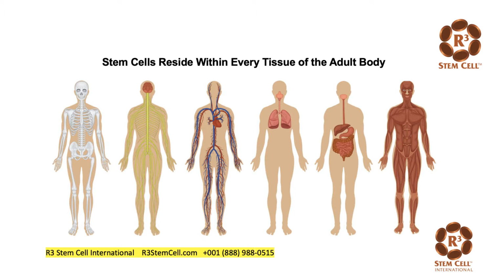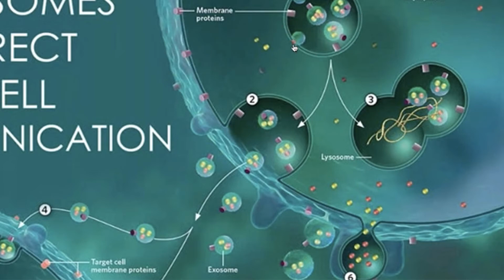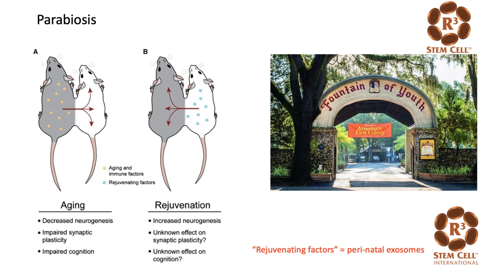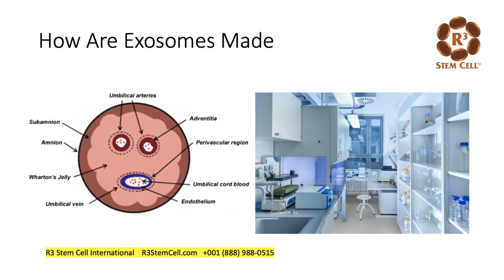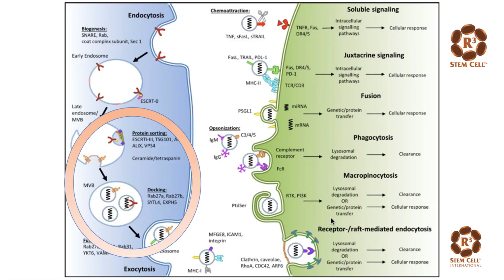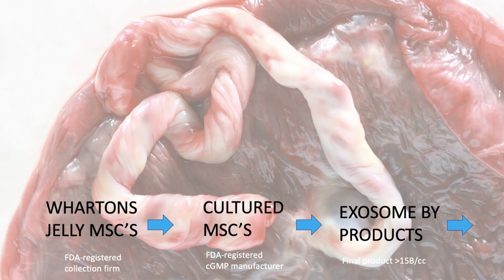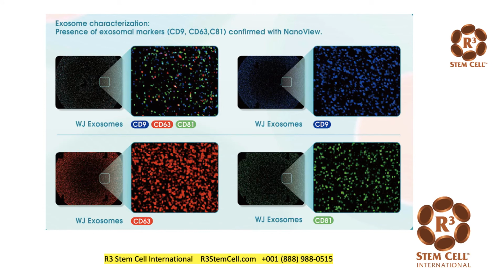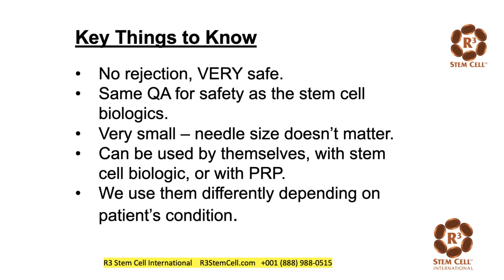What Are Exosomes? From R3 Stem Cell (844) GET-STEM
Exosomes are a huge buzzword in regenerative medicine these days, and with good reason. They represent a very safe biologic that participates dramatically in cell to cell communication, facilitating repair and regeneration of tissue damage.

In this video, R3 Stem Cell CEO David Greene, MD, MBA, defines what they are and how they work. If you would like a free consultation to see if you or a loved one is a candidate for exosome and/or stem cell therapy, call today (844) GET-STEM!